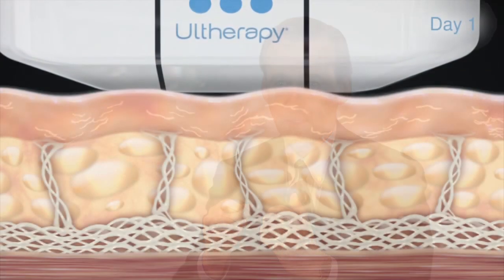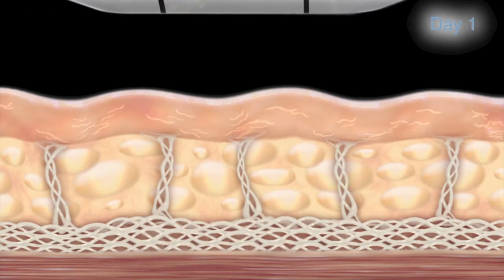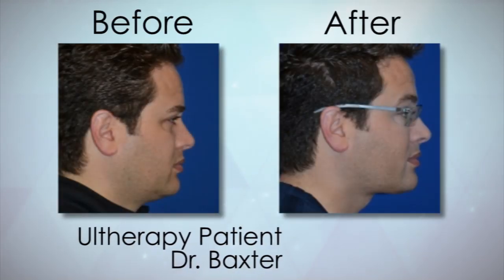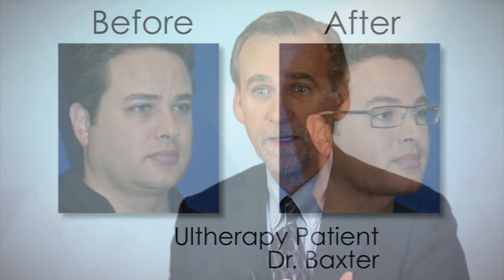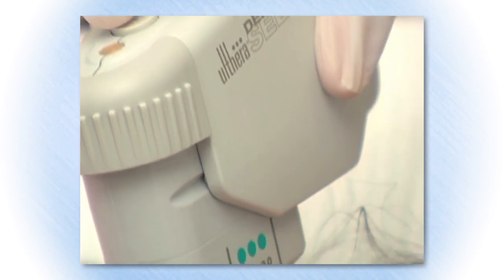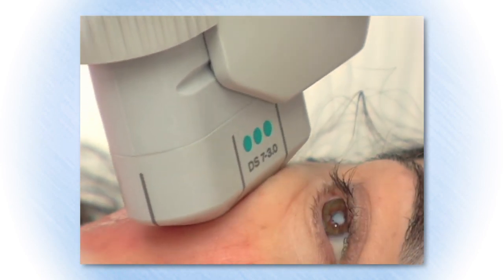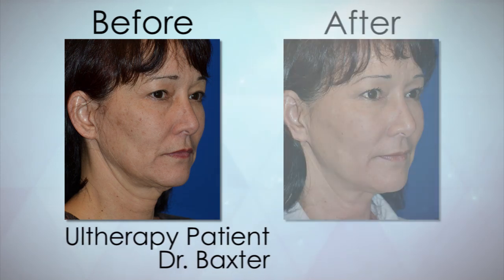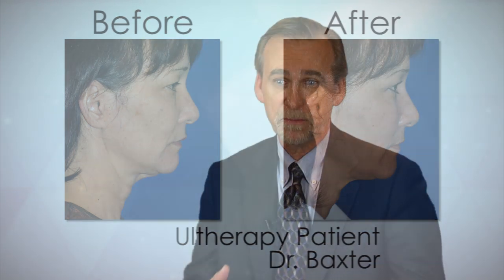Ultrasound: The New Frontier in Facial Treatments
Dr. Richard Baxter of Seattle discusses the ultrasound device Ultherapy and how it's helping middle-aged patients with skin tightening.